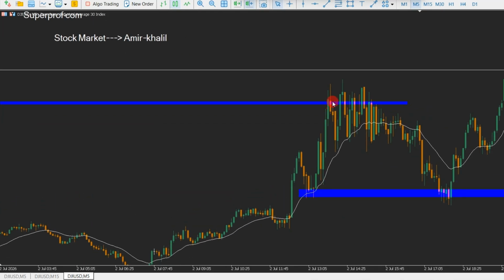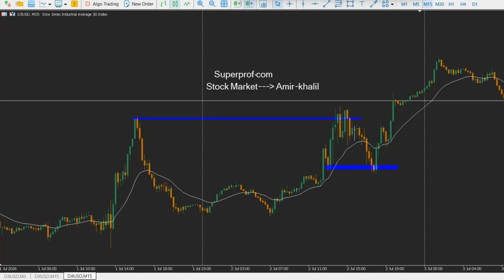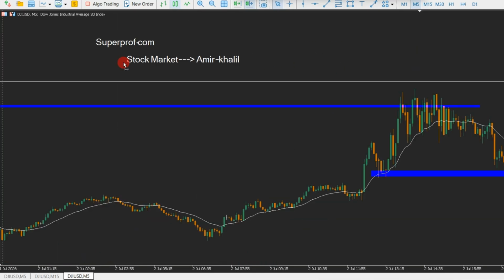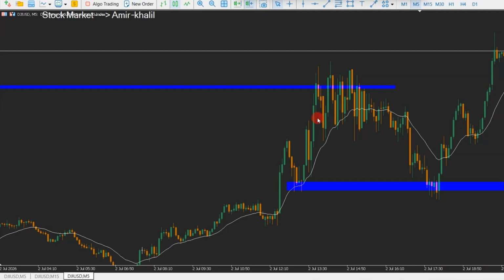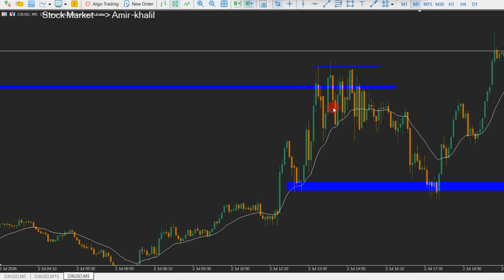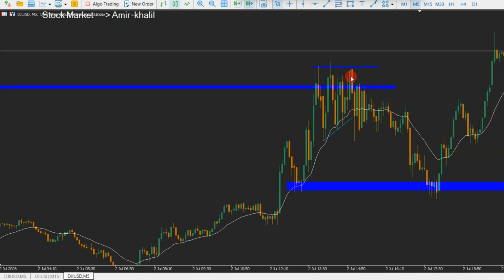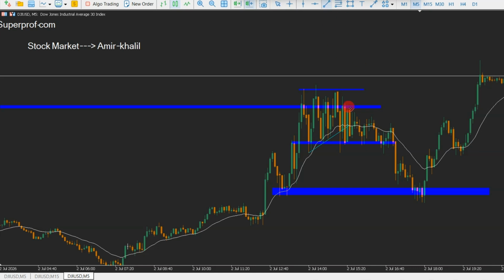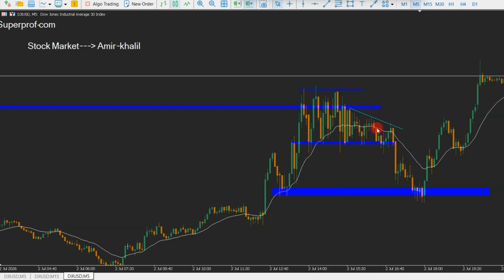🚀 Stop Chasing Trends! Learn This Reversal Setup Instead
In this lesson from 2nd July, we move beyond trend-following and focus on one of the most important skills in trading: identifying high-probability reversal opportunities.

In this video, you’ll learn:

How to identify potential market reversals.
What a liquidity sweep looks like and why it matters.
How to recognize fake breakouts and avoid getting trapped.
How to read price behavior instead of relying on indicators alone.
The common mistakes traders make when trying to catch reversals.
How these concepts fit together with the trend-following lessons covered previously.

If you want to build a deeper understanding of price action and improve your trading decision-making, this lesson is for you.

📚 Want to learn directly with me?
You can book a private trading class through the link in my profile, where we cover these concepts in much greater detail with live chart examples and practical trading scenarios.